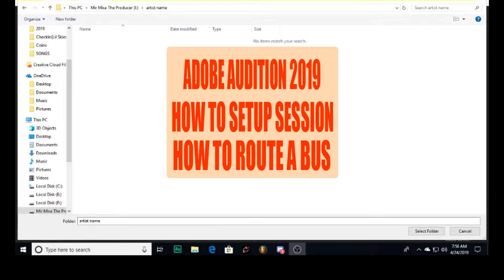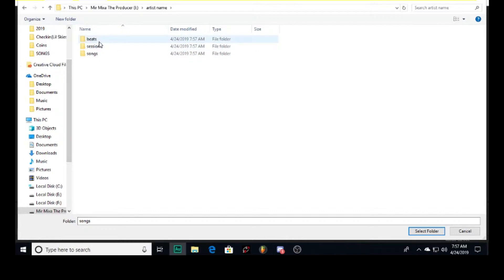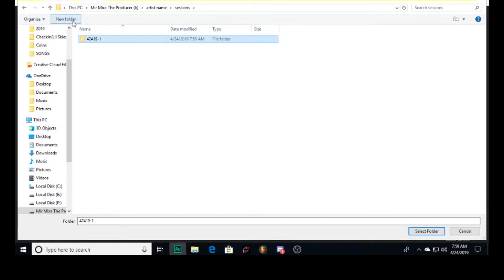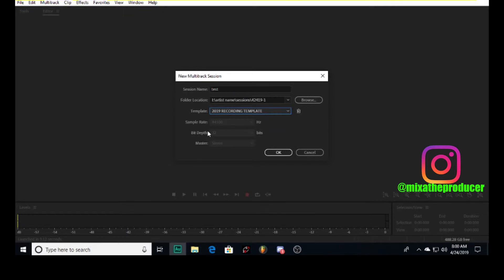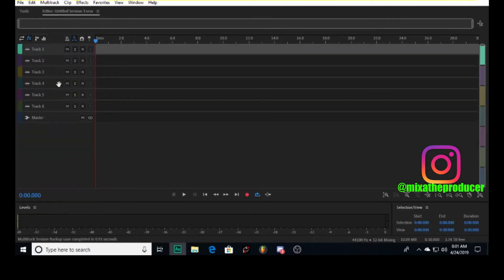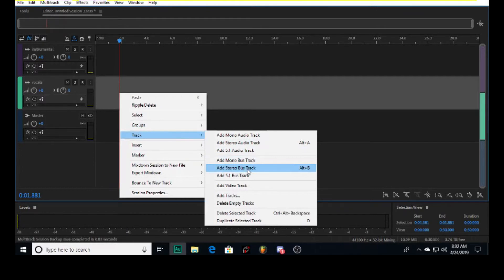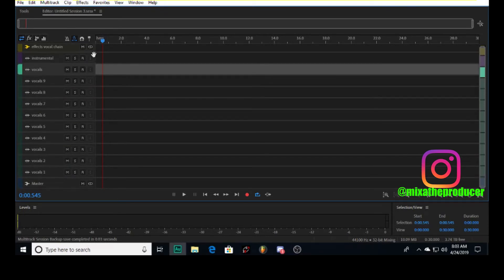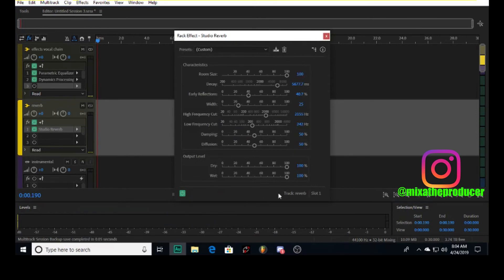ADOBE AUDITION-HOW TO MAKE A TEMPLATE-HOW SETUP A SESSION HOW TO ROUTE A BUS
ADOBE AUDITION 2019 HOW SETUP A SESSION HOW TO ROUTE A BUS